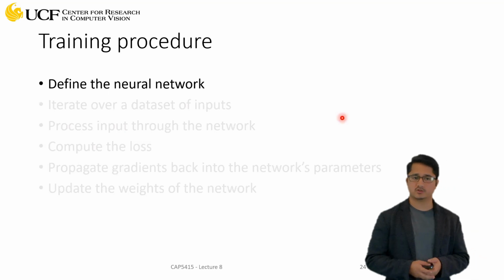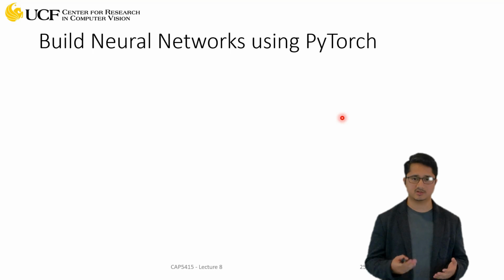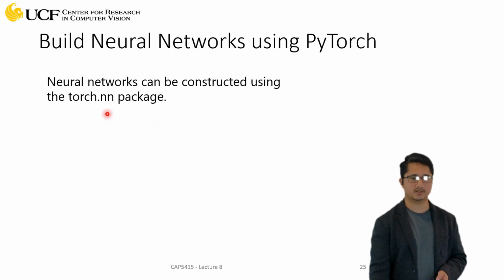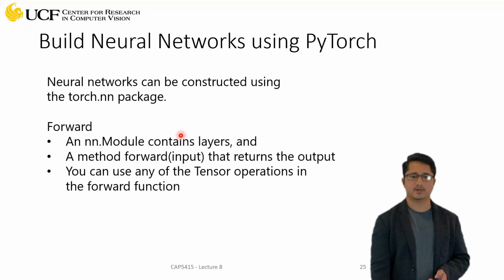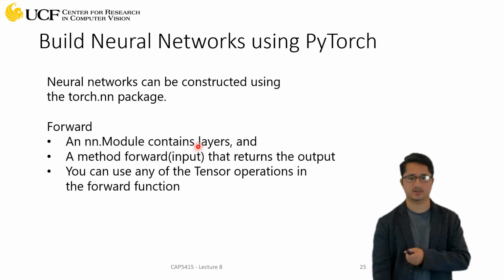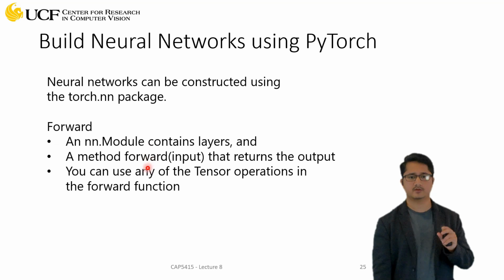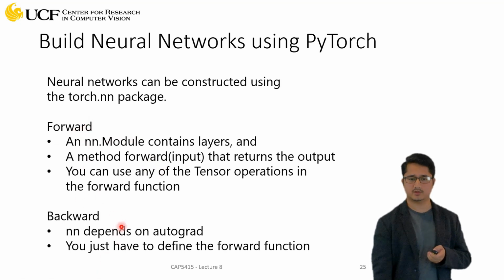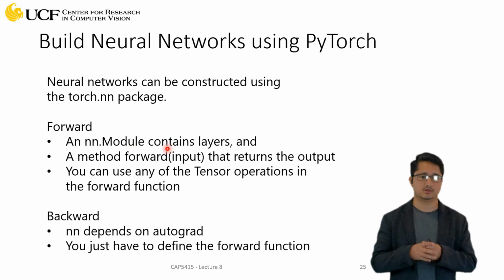Lecture 8.7 - PyTorch Tutorial [Building Neural Network]